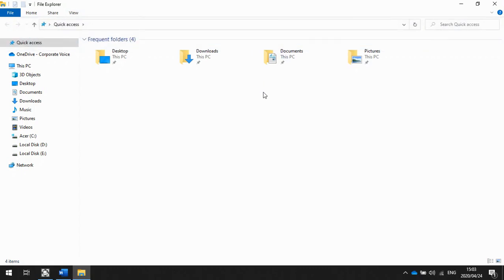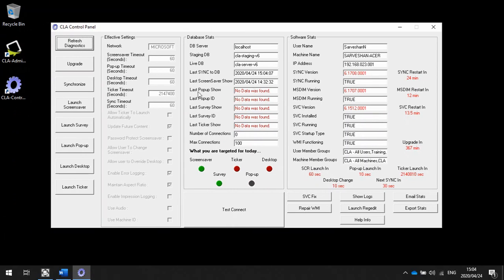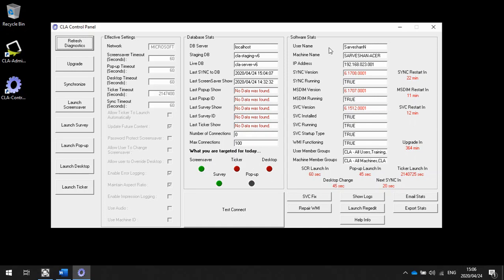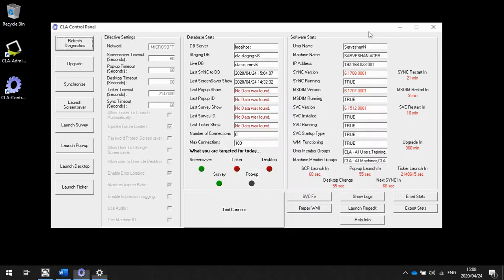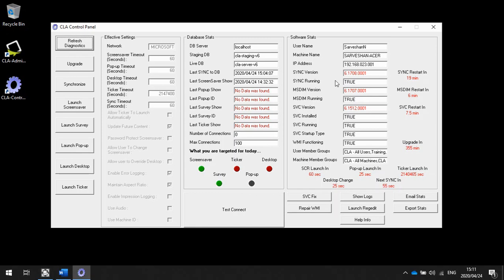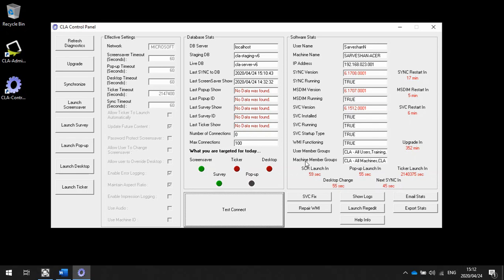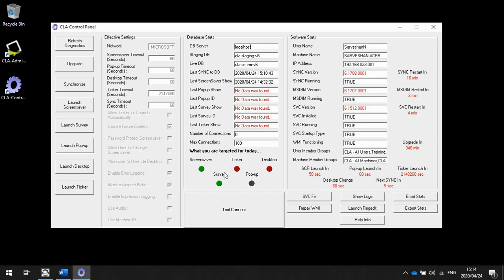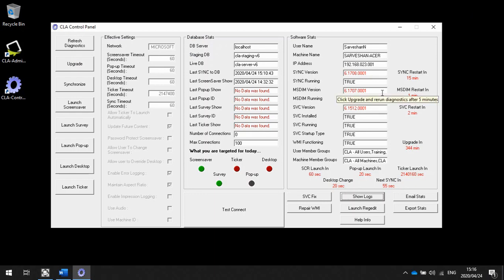3 Troubleshooting The CLA Agent